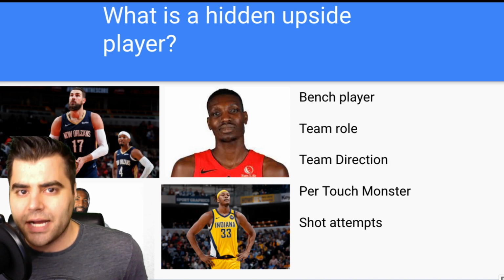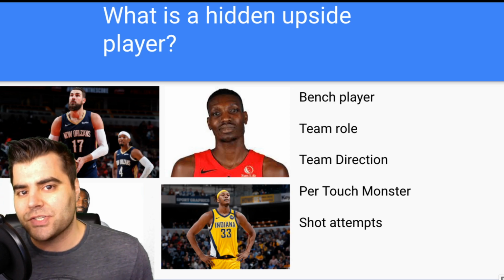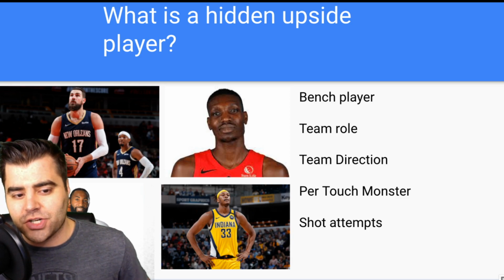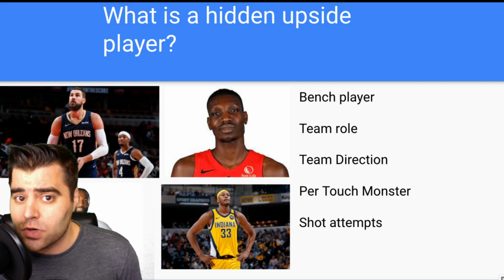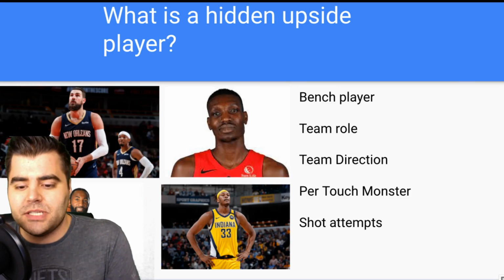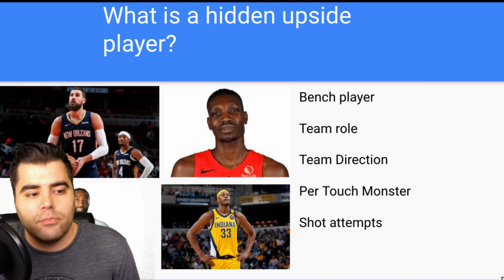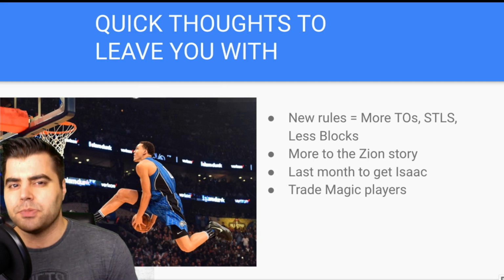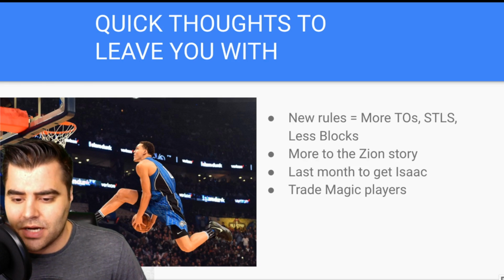Hidden Upside Fantasy Players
Own, Trade For and buy into the concept of a hidden value player.

Hassan Whiteside, Myles Turner, Jonas, Zion, Nba, Fantasy basketball, Head to head fantasy basketball, players to trade for, Ricky Rubio, larry nance, Johnathon Isaac